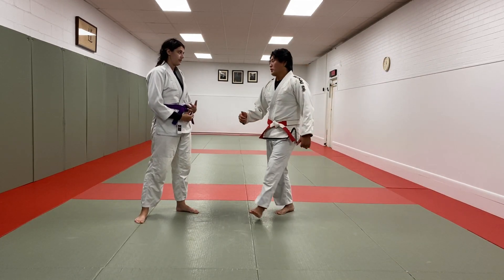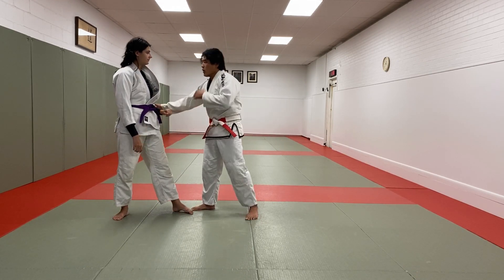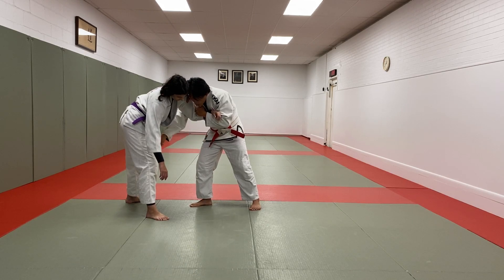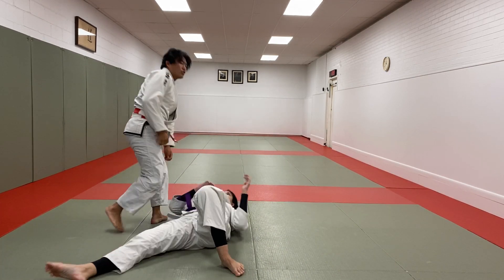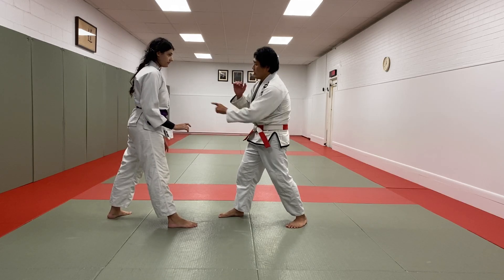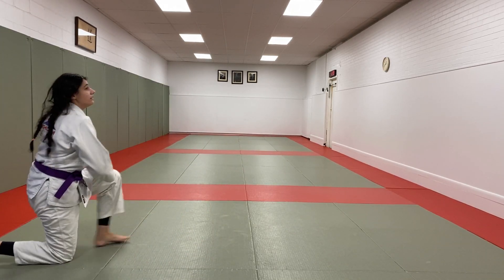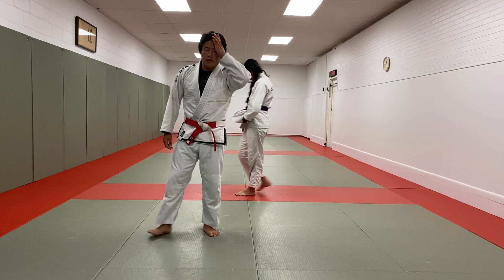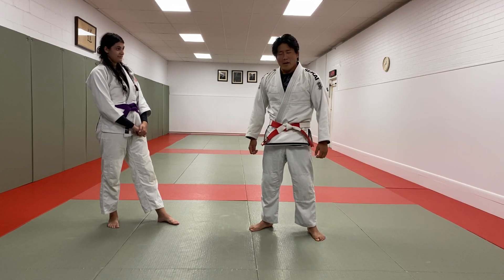Sumi gaeshi in depth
Sumi gaeshi in depth for Judo, BJJ and Sambo.  In this video, we cover how to do sumi gaeshi in a RvL losing position. Sumi from the RvR position uses a little bait and trick during the gripping portion of the exchange.

For more detailed and structured instruction, please visit my Judofanatics page!